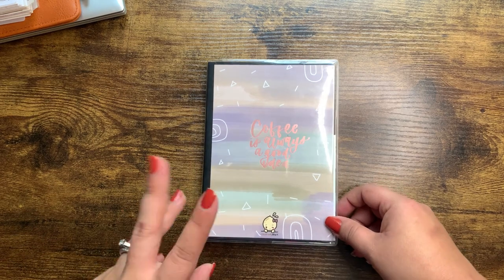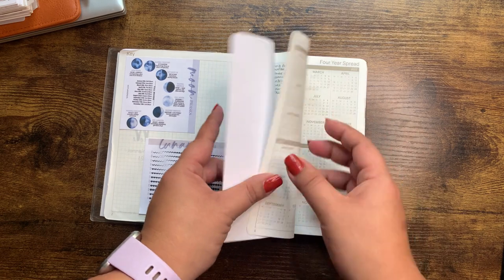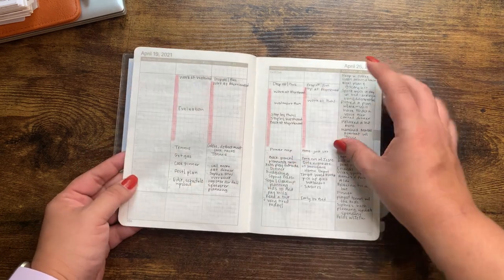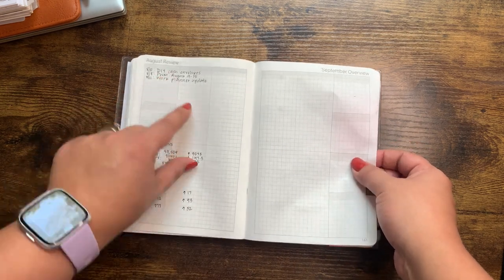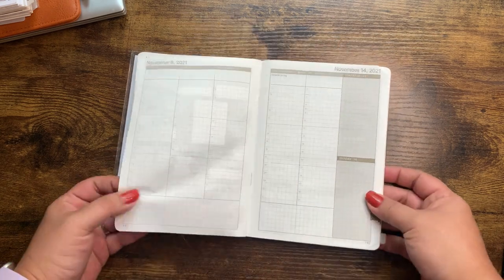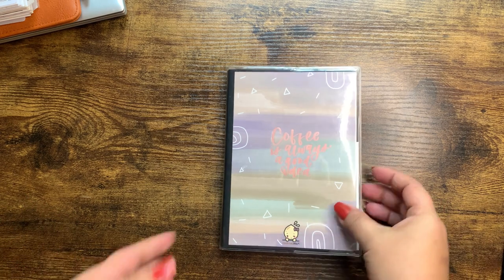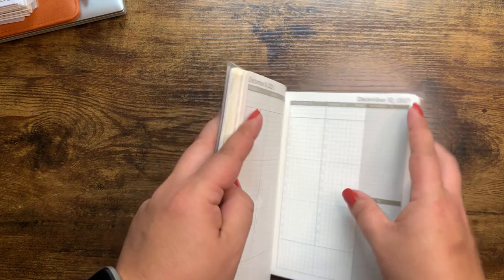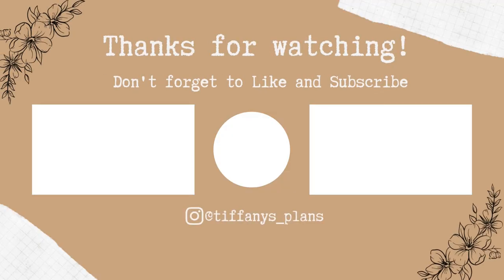How I'm using the Wonderland 222 for Memory Planning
Hi Everyone,
Today I wanted to share how I use the Wonderland 222 B6 for memory planning. This is just a quick flip and planner chat. I hope you enjoy the video.

Xoxo Tiffany

Amazon Favorite Links:
HP 32lb Paper
Pilot Juice Gel Ink .38
Zig Clean Dot Fawn
Tombow Brush Pens
White Sticky Notes

PR Codes and Favorites:
Tiffany20 at Suzee Q Plans Save 20% when you order $10 or more

Tiff20 at VeeaCreations